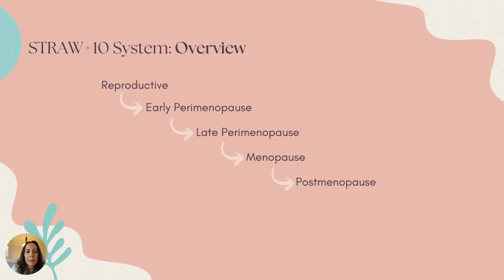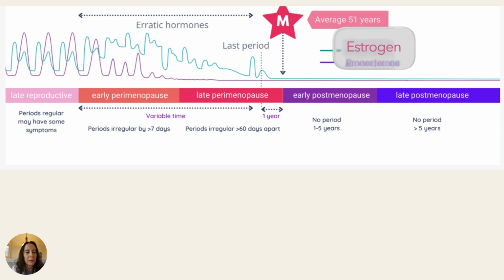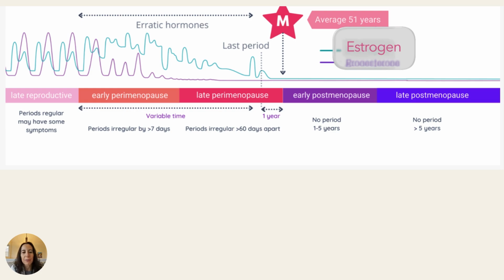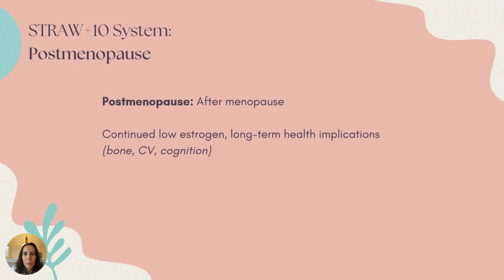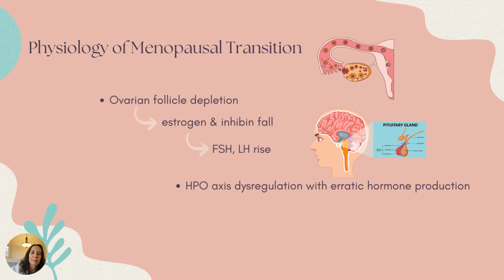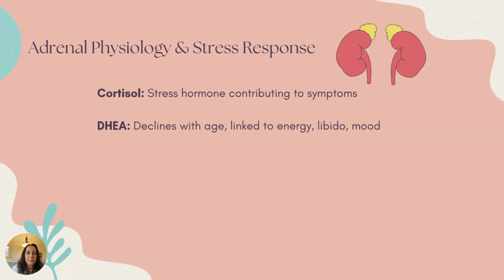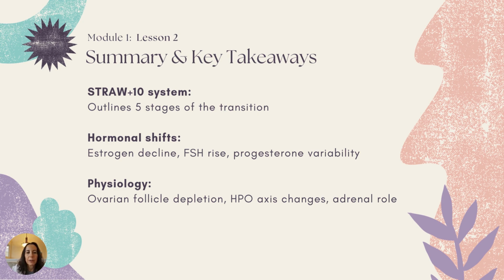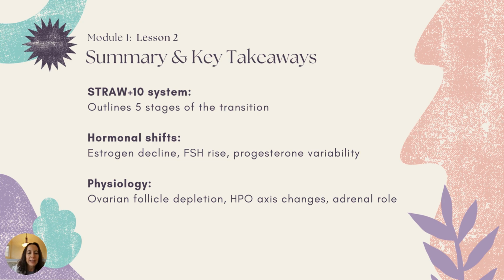Module 1 Lesson 2 Menopause Course Content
Physicology and Stages of Menopause Transition